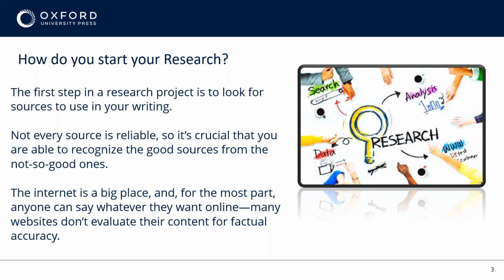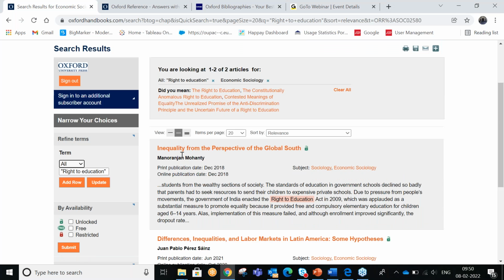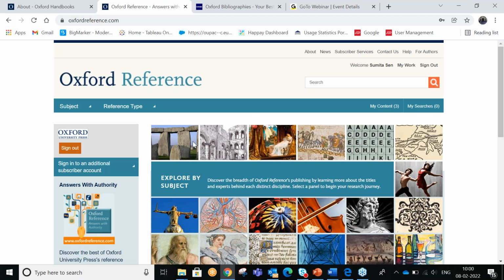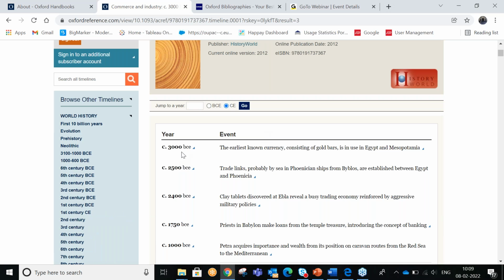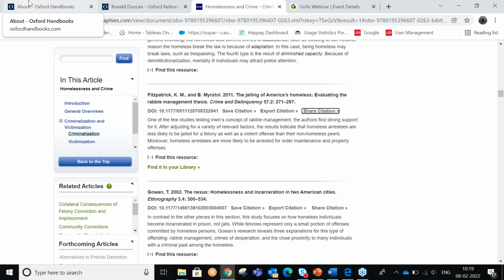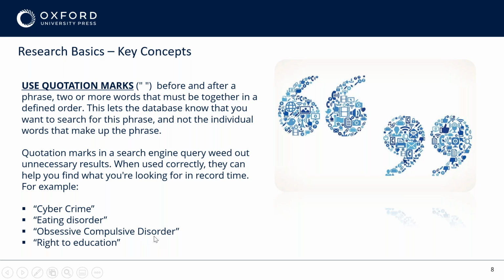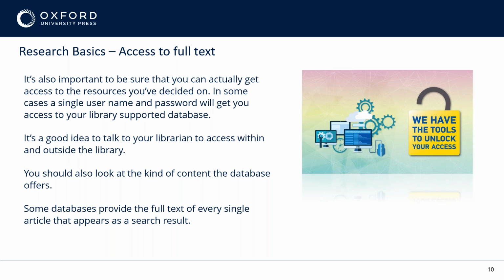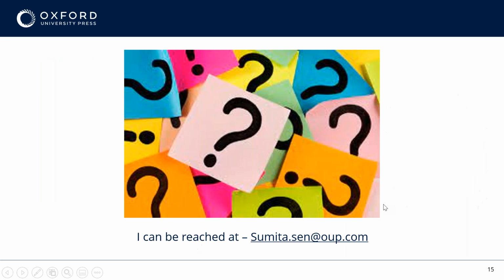Research Basics Effective & Smart Searching with Oxford Research Resources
"Session Objectives :
1.     What is Research
2.     How do you start your Research?
3.     Generating Keywords – Key Concepts / Boolean Search / Access to full text
4.     Strategies for managing information overload by using Boolean Search"